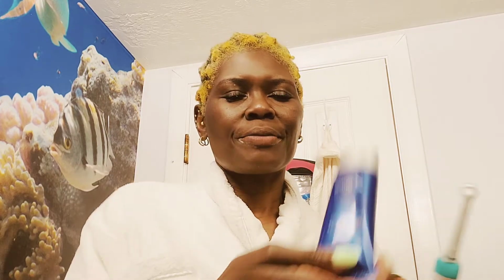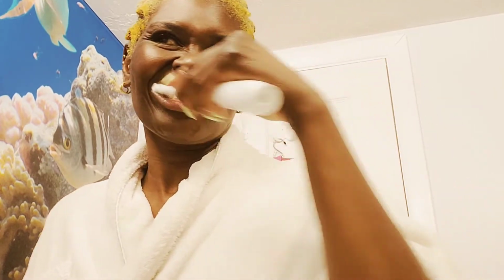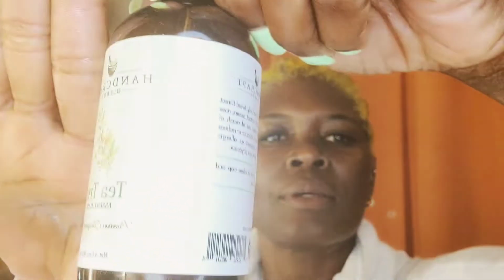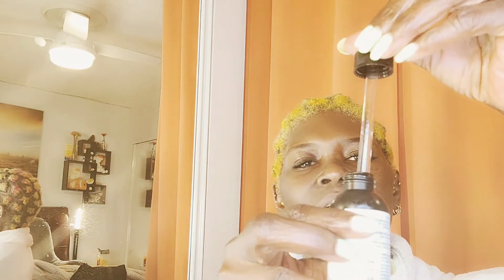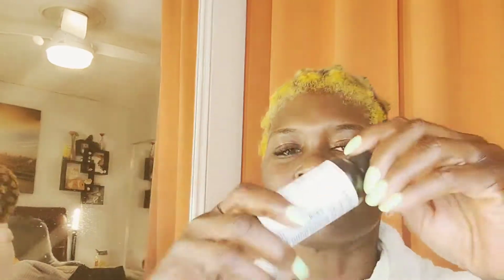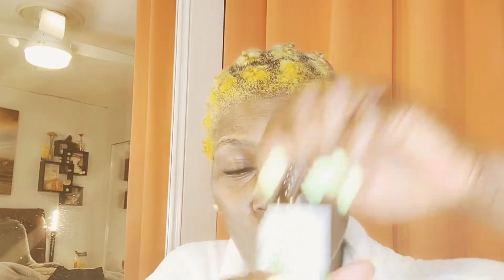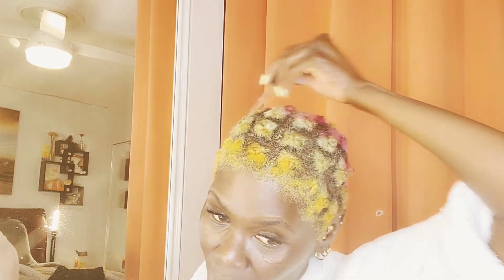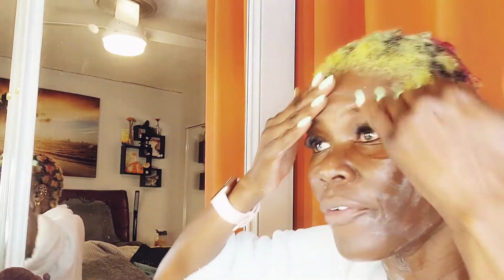Night time skin care routine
Night time skin care routine Coconut oil toothpaste
DIY oils everybody need to  take care of theirself
Female also men